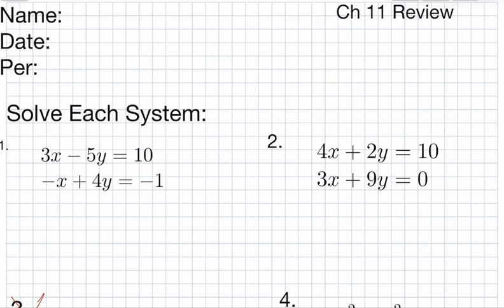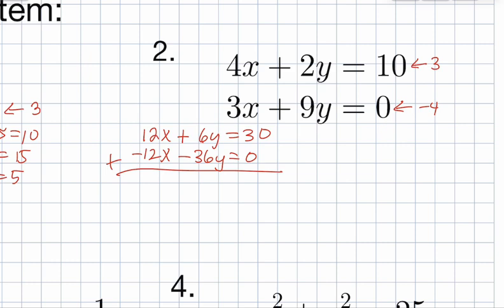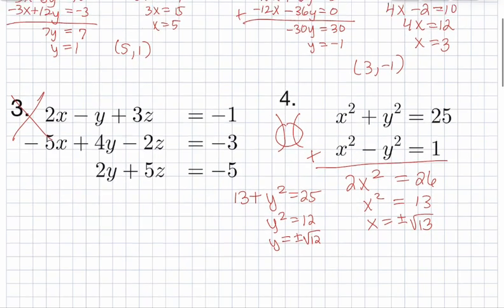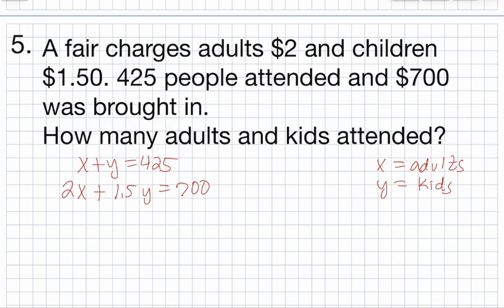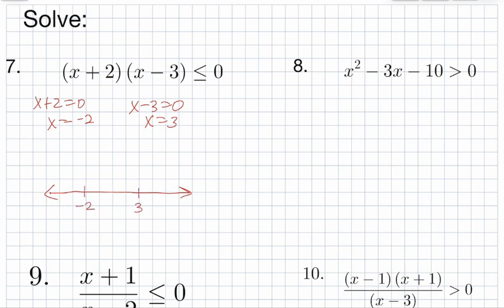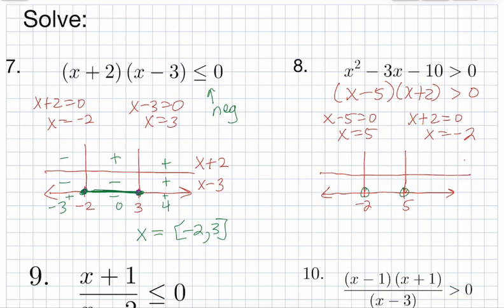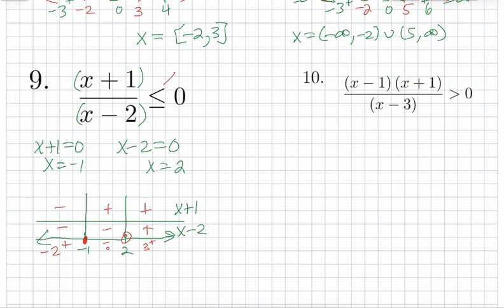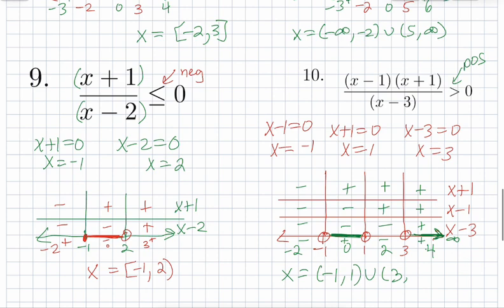Ch 11 Review Precalculus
review of linear and non-linear systems of equations and inequalities